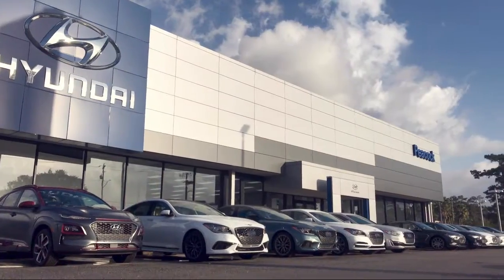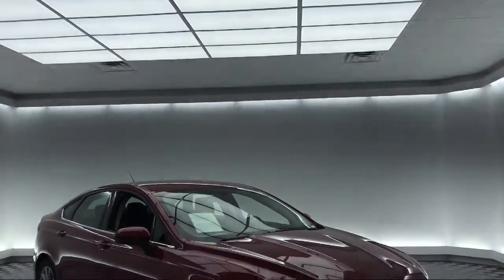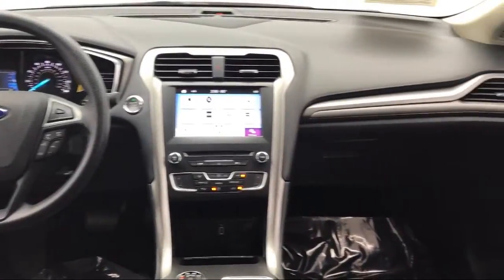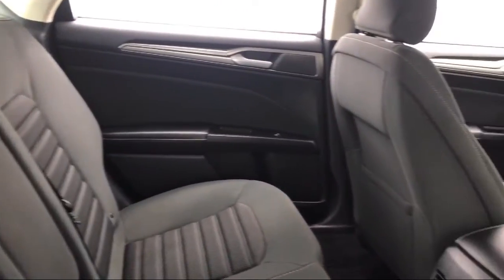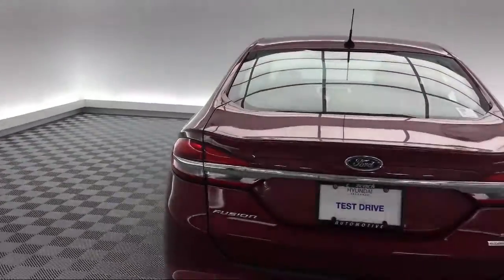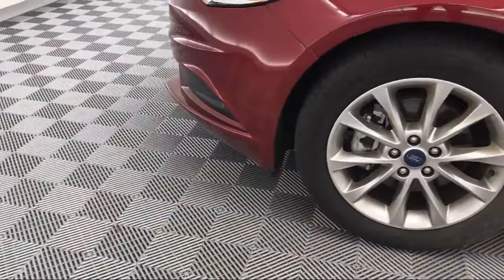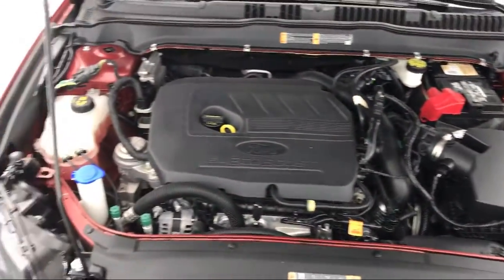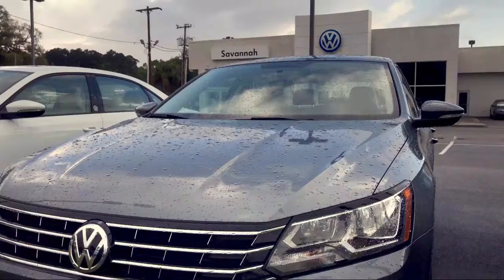2017 Ford FUSION Sedan SE Savannah Rincon Richmond Hill Pooler Hinesville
2017 Ford FUSION Sedan SE Stock Number: NS298260 Vin:3FA6P0HD2HR298260.